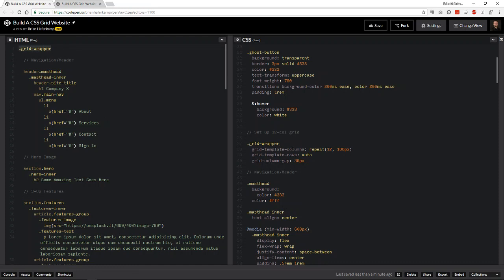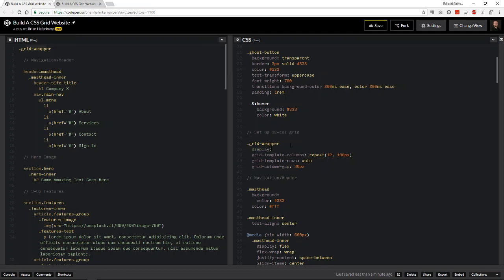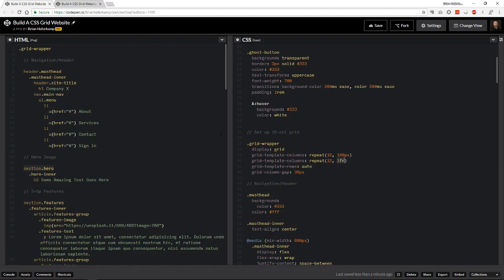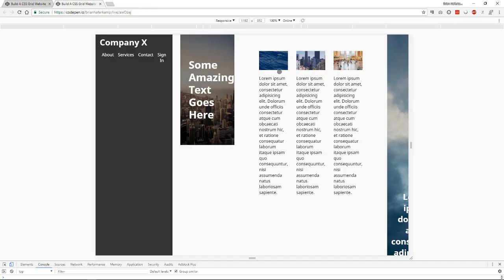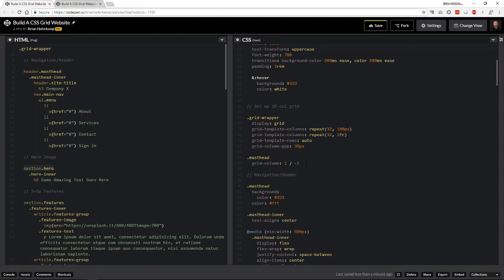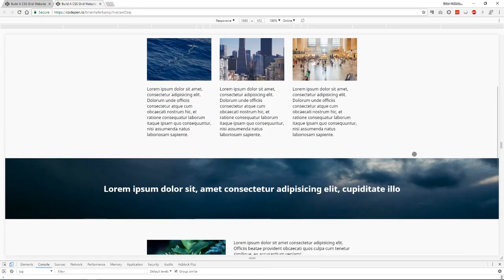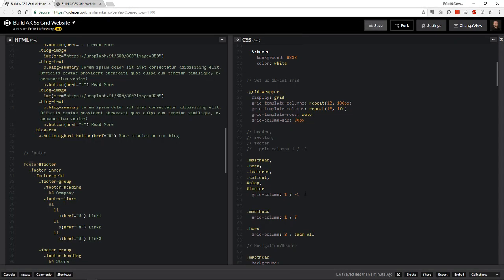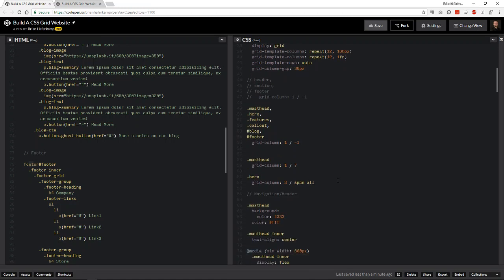Build a CSS Grid Website // Video 2a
In video 2 I forgot to add the grid to the super structure of the website. In this updated video I show you how to apply Grid to the whole website and set up your column structure. This might make more sense when you get to the end of the series, but setting it up now will help you later on.

Build A CSS Grid Website Series:
Learn how to build a modern website using CSS Grid Layout and Flexbox. This video series shows you how to use CSS Grid as a layout tool for your entire website, not just a small grid.